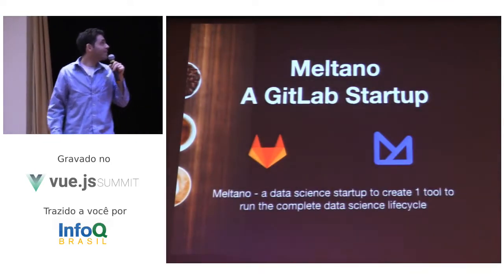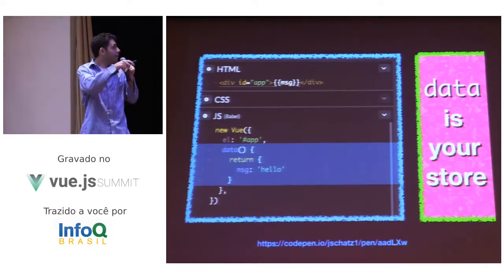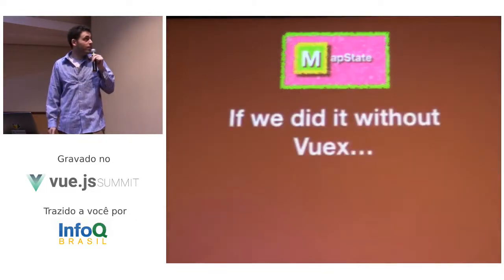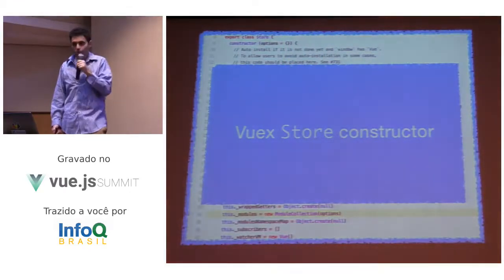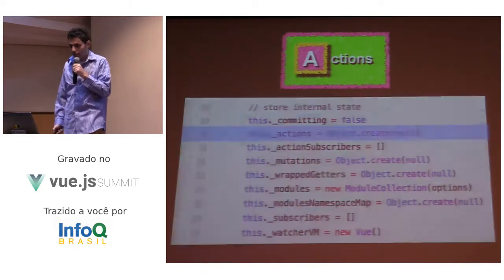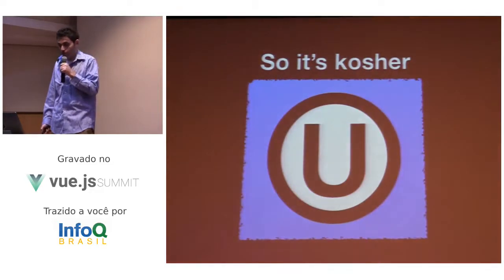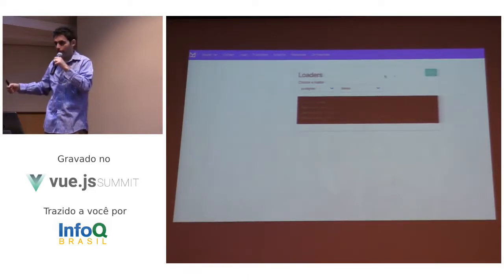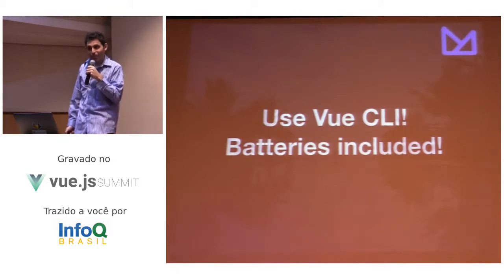Making Vue with Vue - Jacob Schatz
Jacob Schatz talks about the internal workings of vuex, how best to use it and how they use it at GitLab and Meltano.
Jacob Schatz is a staff developer at Gitlab. In his talk he describes how and why Gitlab chose Vue and what their experience with it has been.